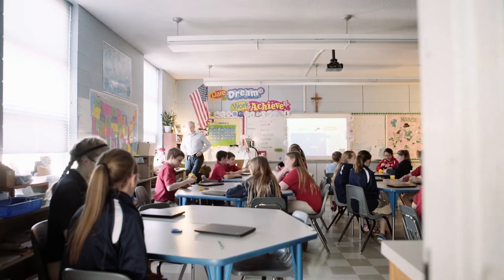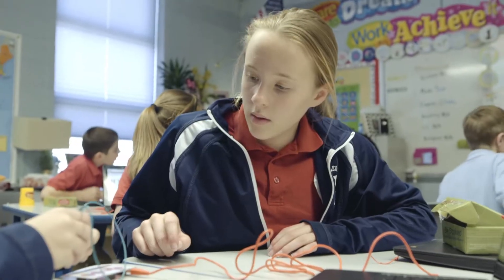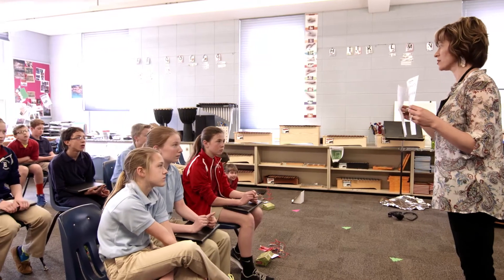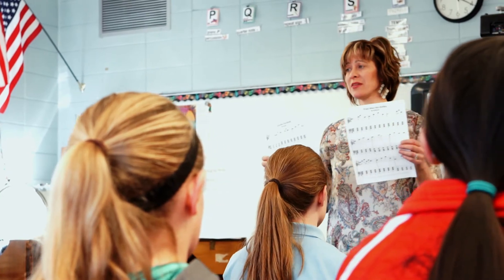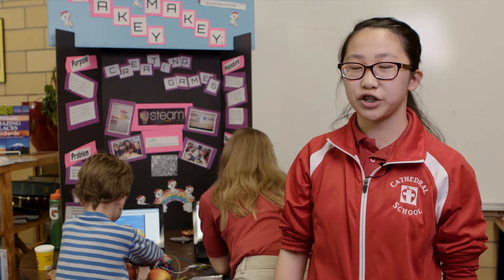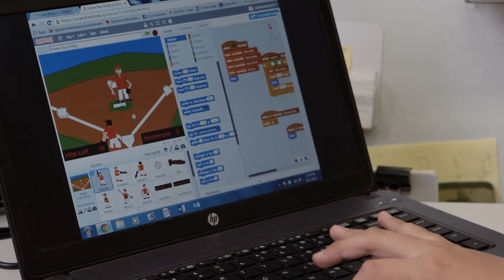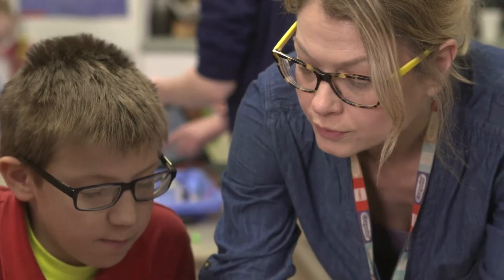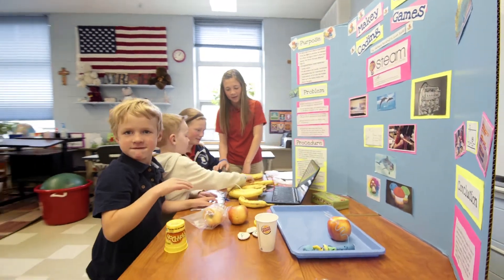Makey-makey In The Classroom; Exploring Sound Through Technology and the Arts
STEAM Project created by Cathedral School through North Dakota Council on the Arts Teacher Incentive Grant.